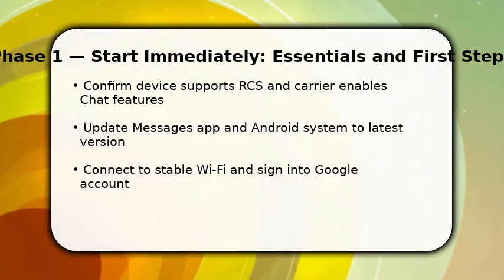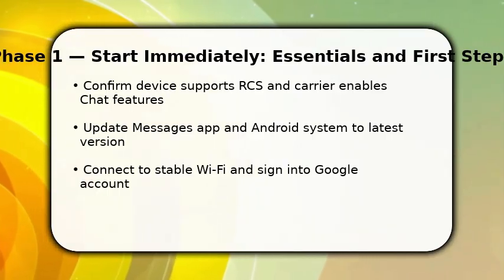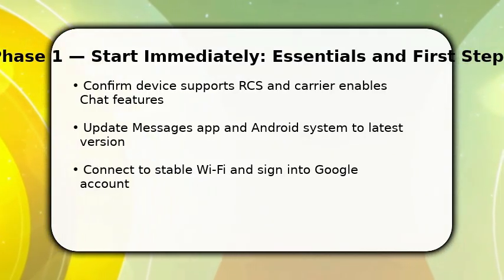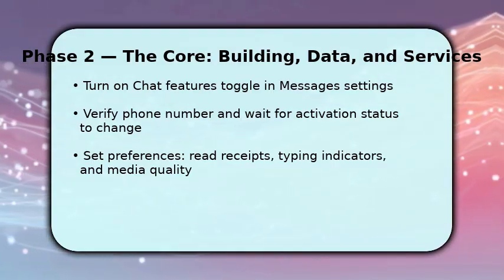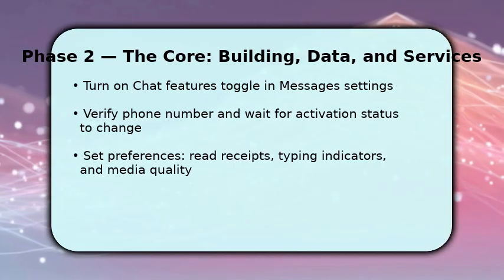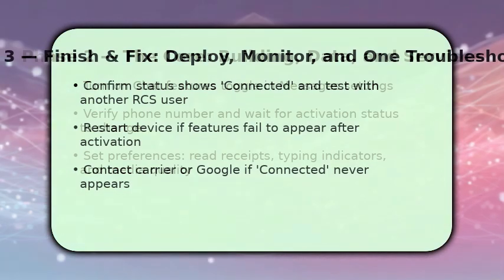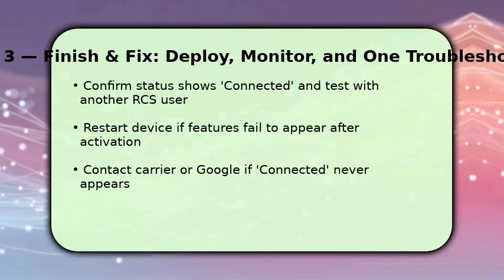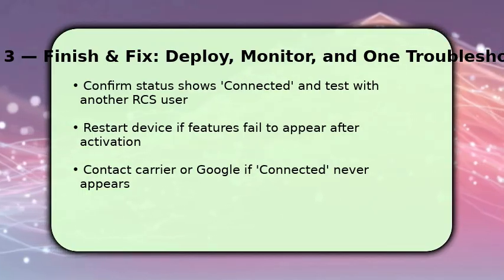How to Turn on Rcs Messaging (full Guide)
How to Turn on Rcs Messaging (full Guide) | 🔒 Surfshark VPN Deal — Stay private and secure. $1.99/mo + 3 Months Free ▸

Discover the step-by-step process of activating RCS messaging with our comprehensive guide. Learn how to enhance your communication experience on modern smartphones by turning on this advanced feature.

RCS Messaging, Turn On RCS, Advanced Communication Feature, Smartphone Guide, Messaging Enhancement